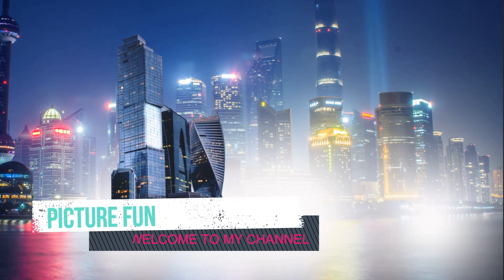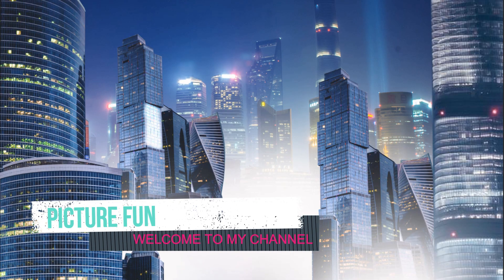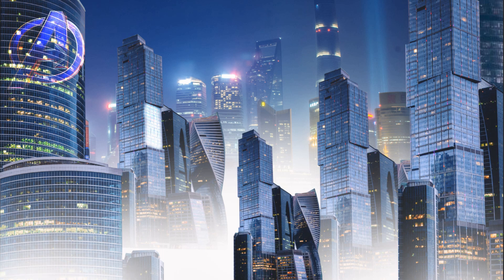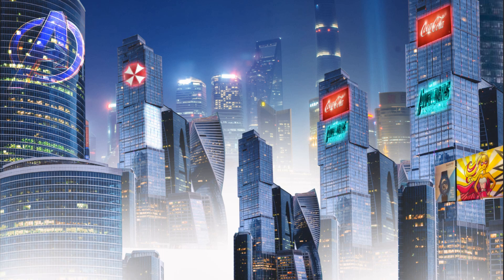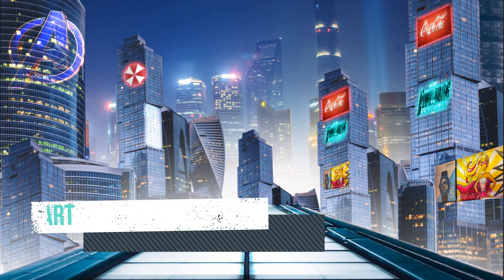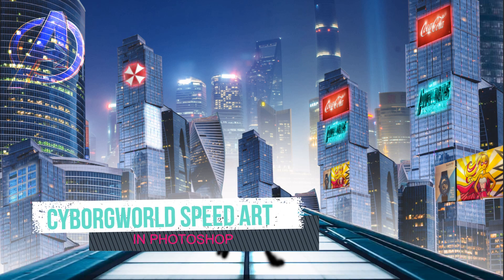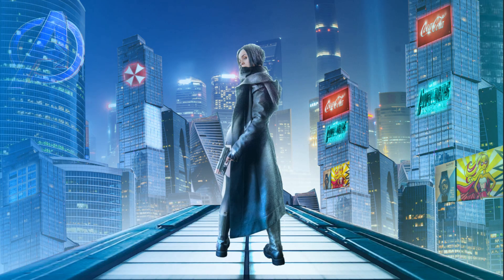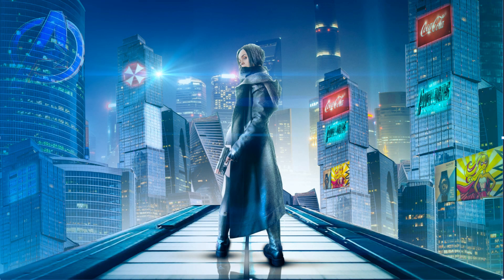Cyborg World | 2 Hours Project In 15 Minutes Photoshop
Learn how to use blending modes and how to use color and blending color layer and also know more about the use of dodge and burn tool and and camera raw filter in photoshop.